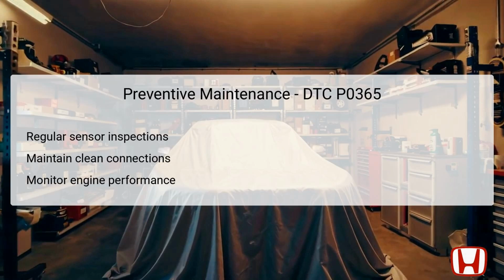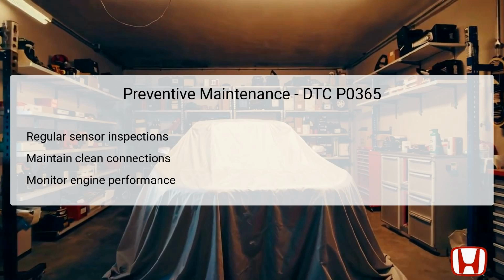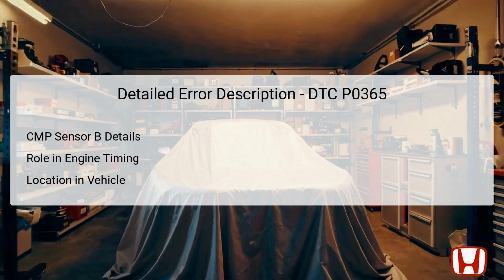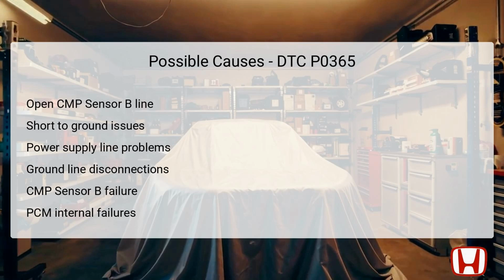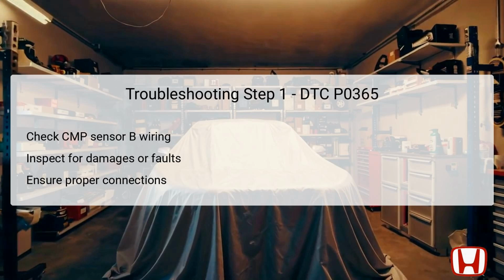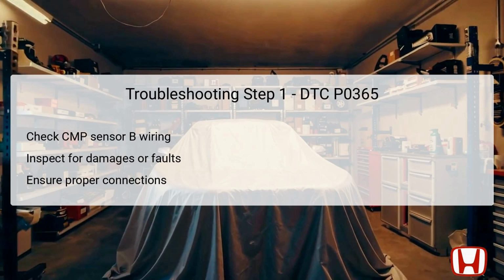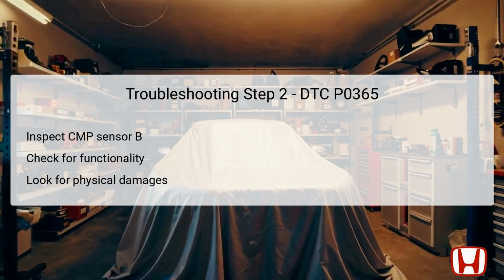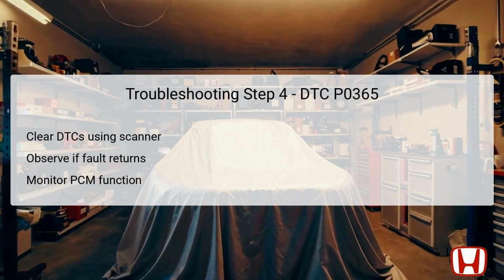DTC P0365: Camshaft Position (CMP) Sensor B Circuit No Signal - Honda Accord 2012-2017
Join the STEP Diagnostics early access list:
​ In this video, you'll learn about the Diagnostic Trouble Code (DTC) P0365, which indicates an issue with the Camshaft Position (CMP) Sensor B in Honda Accord models from 2012 to 2017. We will explore the sensor's role in engine timing, potential causes of failure, and step-by-step troubleshooting methods to resolve issues and improve vehicle performance. Additionally, you'll gain insights on preventive maintenance to ensure the reliability of your engine system.